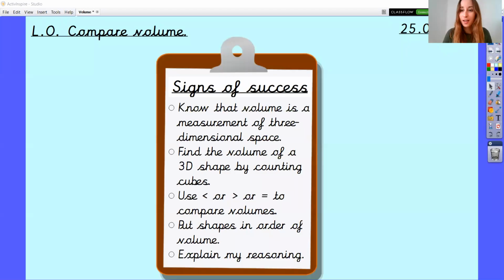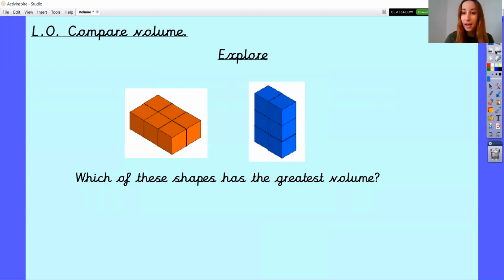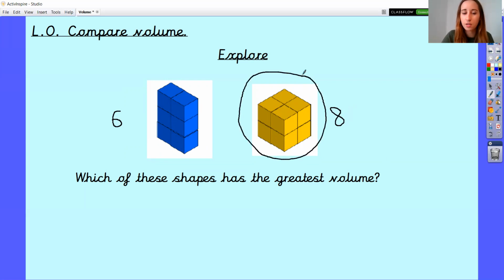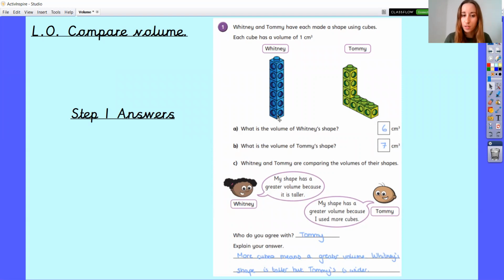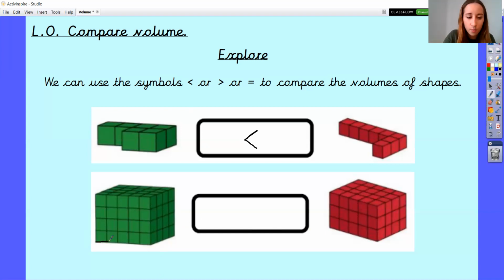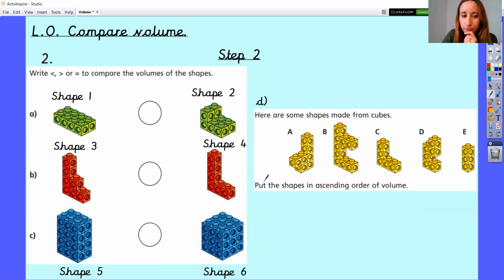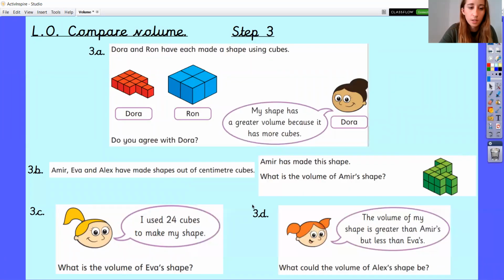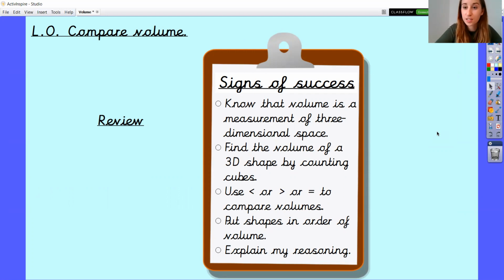Year 5: Thursday 25th February: Maths (Compare volume)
Our second lesson on Volume.